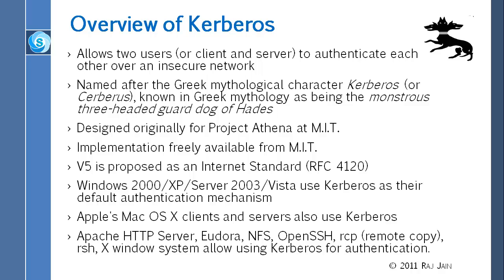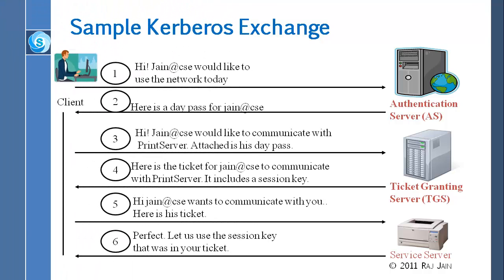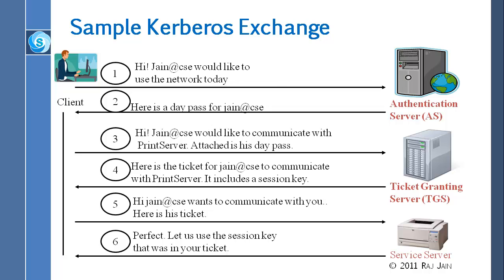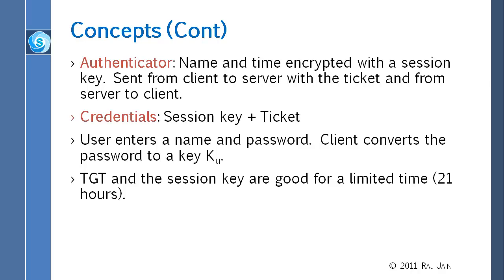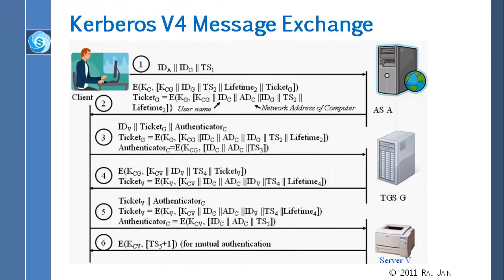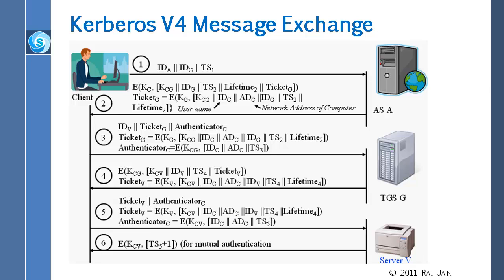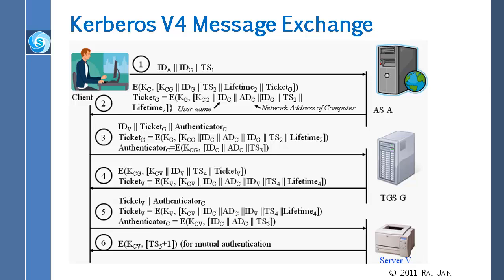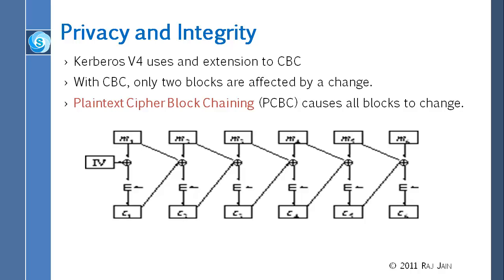User Authentication Protocols: Part 2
Fundamental concepts of remote user authentication are discussed. Kerberos are Analyzed. Federated identity management are presented.